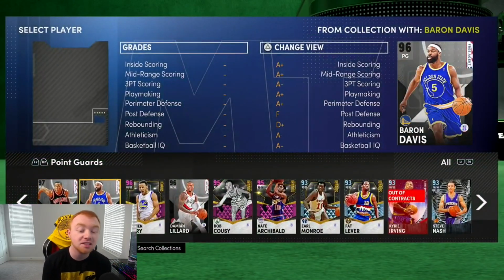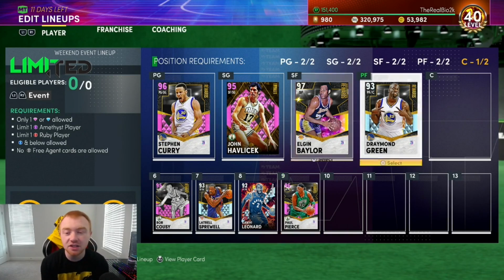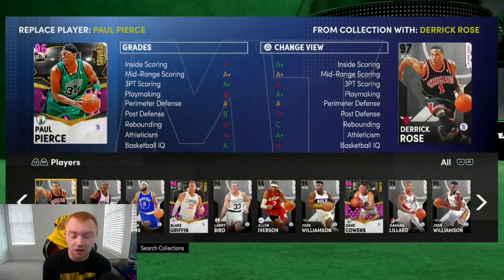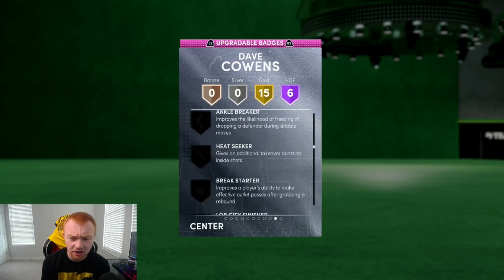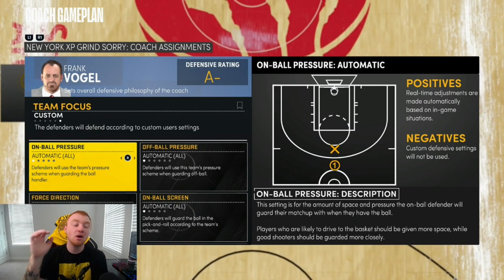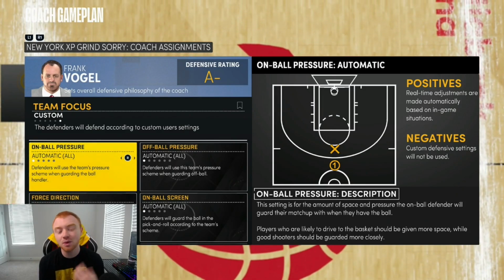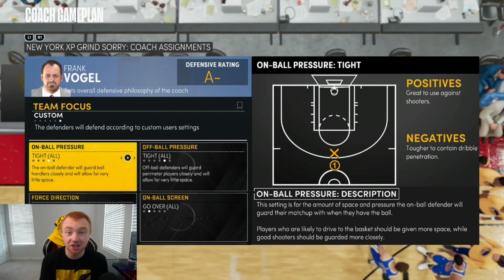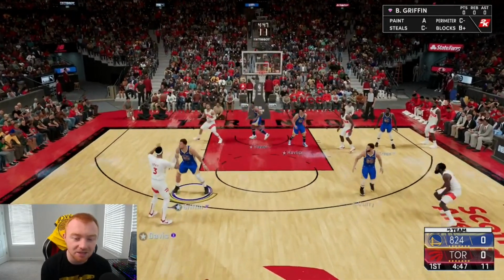*UPDATED* BEST DEFENSIVE SETTINGS TO HELP YOU WIN MORE GAMES! NEXT GEN/CURRENT GEN TIPS! NBA 2K21